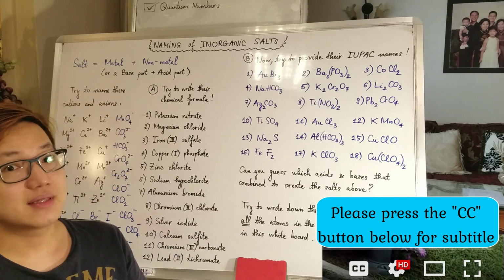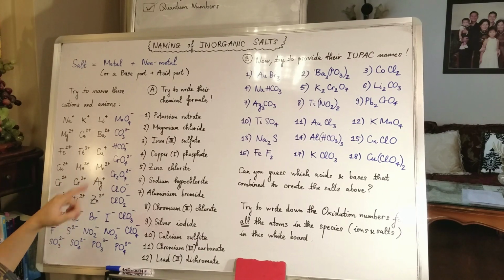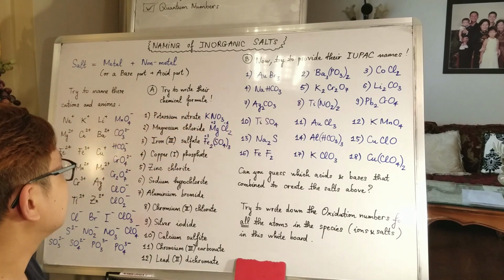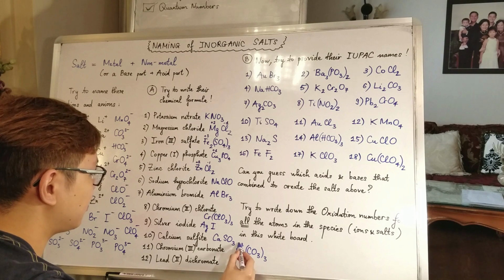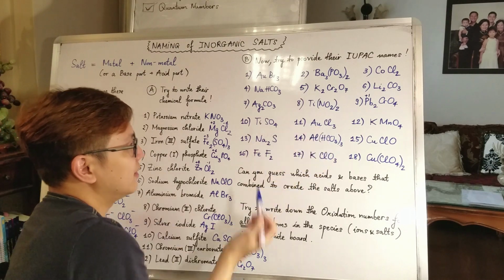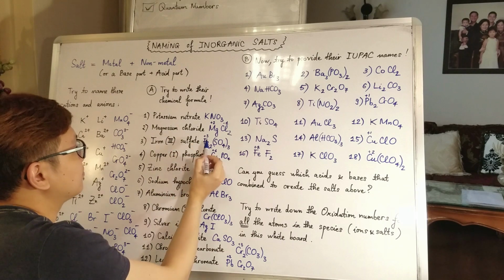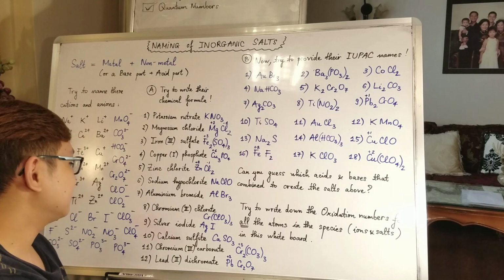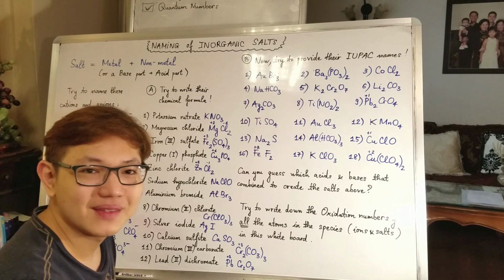Chemistry Episode 6 "Naming of Inorganic Salts"